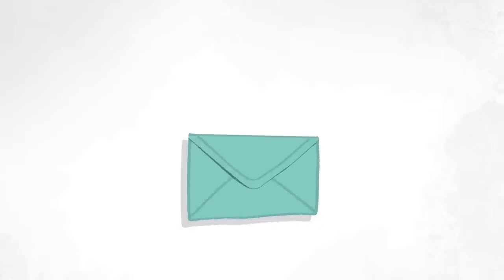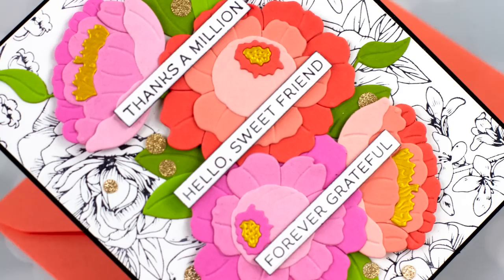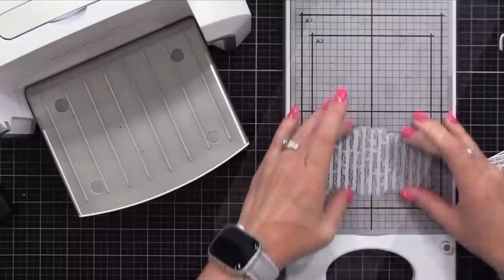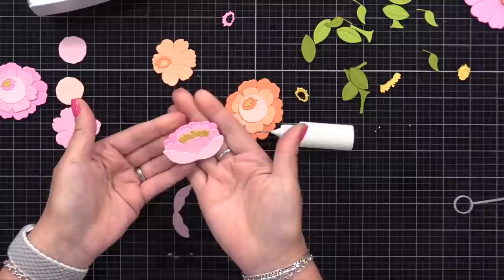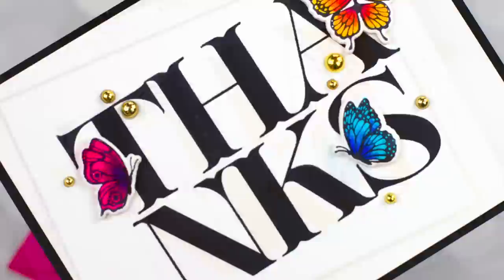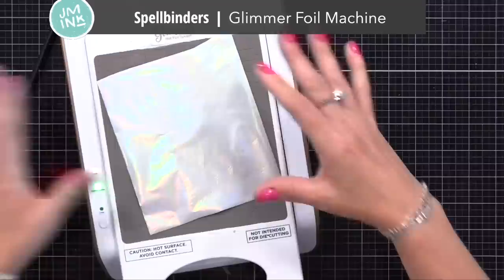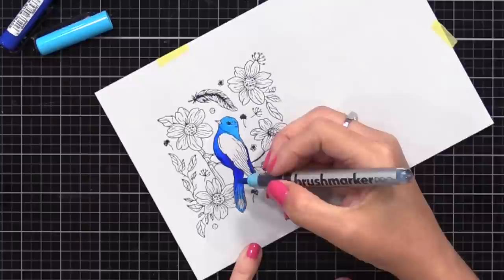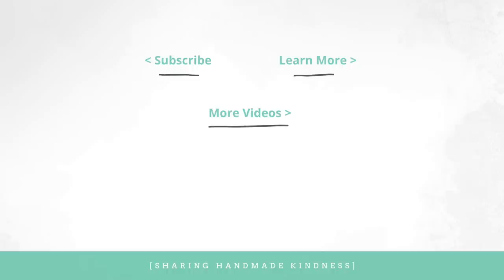SO Excited! BetterPress Techniques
SUPPLIES

• Tape Dispenser

Thank you for your support of my videos! I work diligently to bring you the best information I can. All products were personally purchased... except the Spellbinders products which were provided/sponsored by the company with no expectation. (Head here for more details This video was not paid and I did it only because I liked the product. The information provided in this video is based on my own personal experience. I am not an expert nor do I work for these companies. I just am sharing what *I* like.

FIND ME